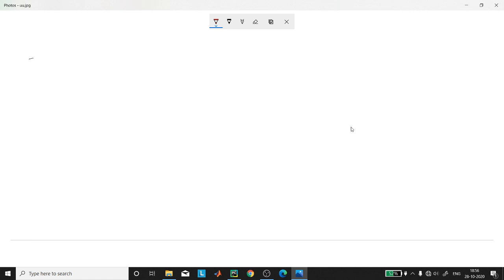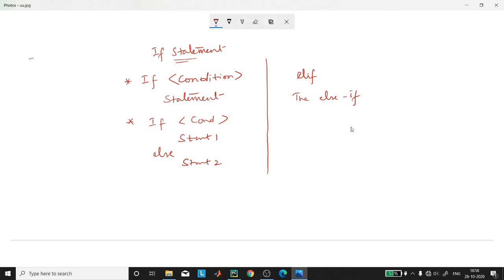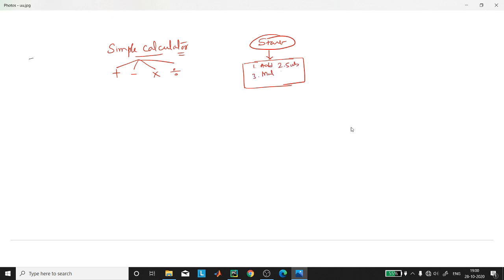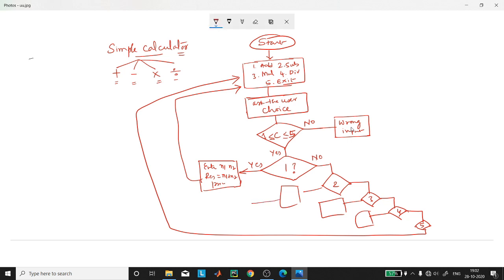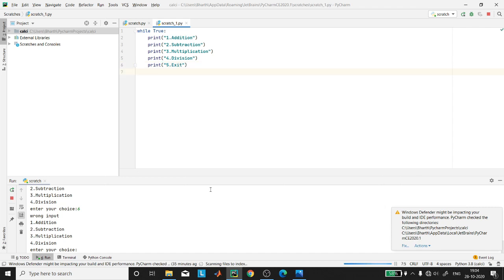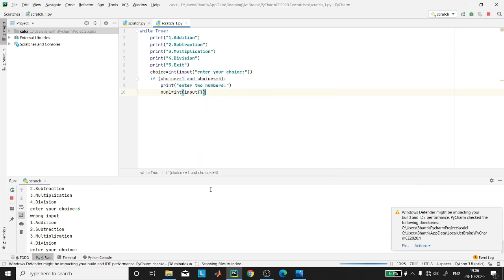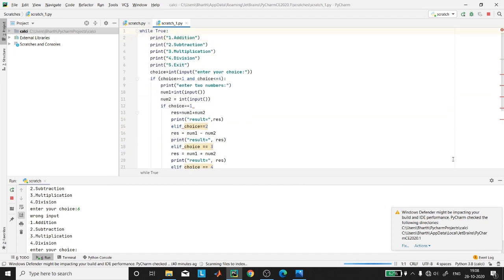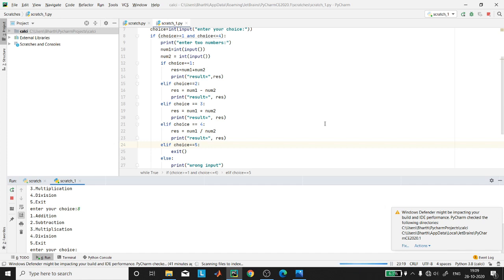Simple Calculator in Python || full explanation with Flow Chart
In this video I will explain you how to create a simple calculator in python with complete explanation using flow chart, while loop, and if-else.